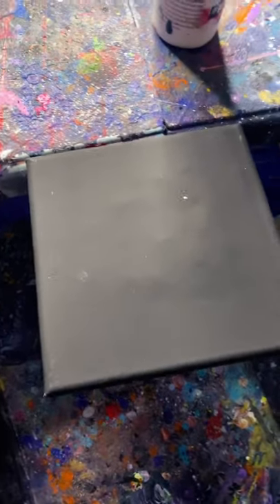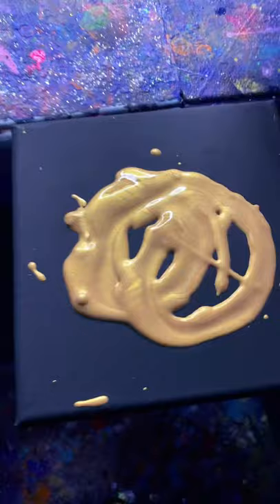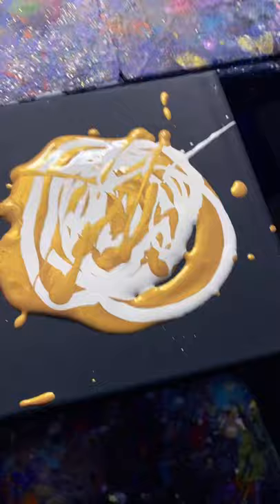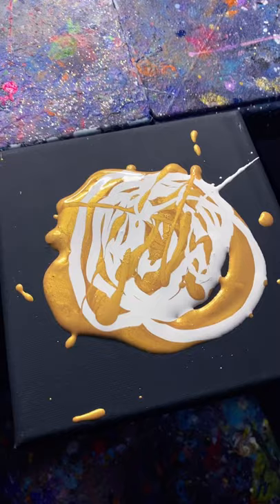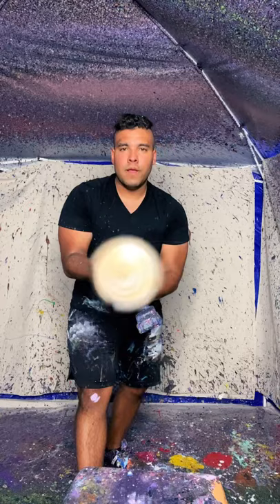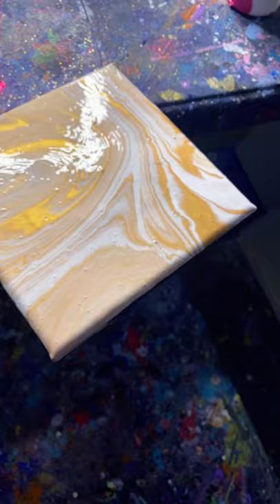Spin Art Mini With ONLY TWO Colors!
Spin Art Mini With ONLY TWO Colors! Who knew that two colors would turn out so amazing!

Johnny Q
511 E Walnut Street